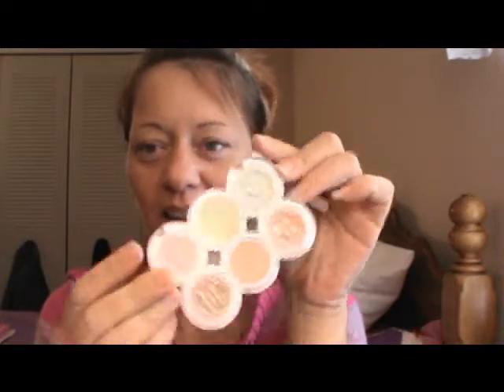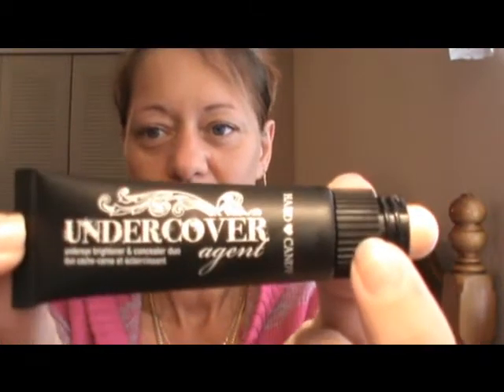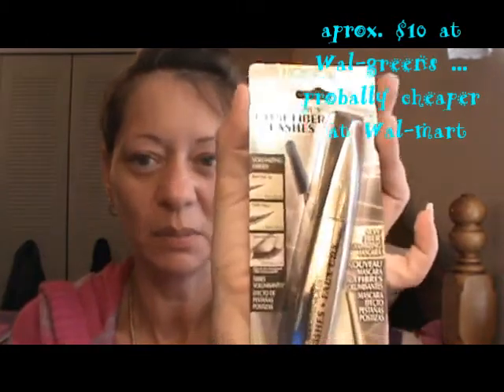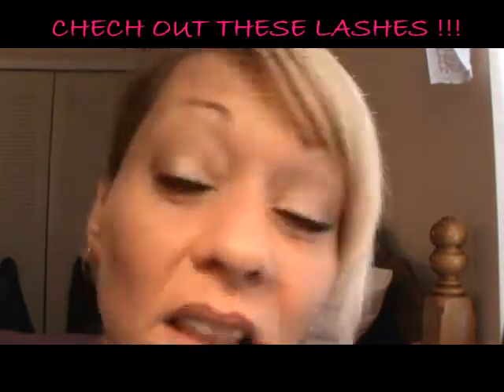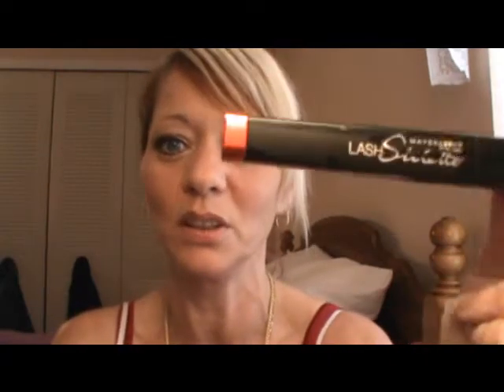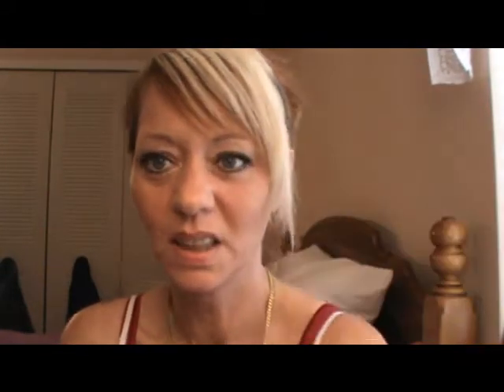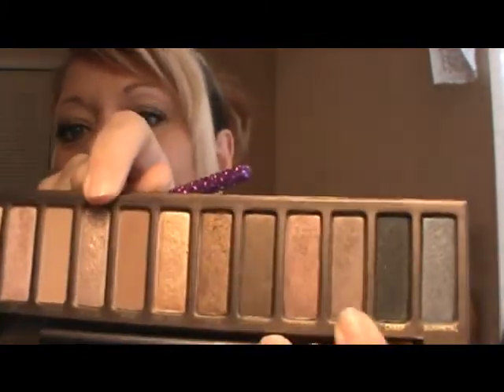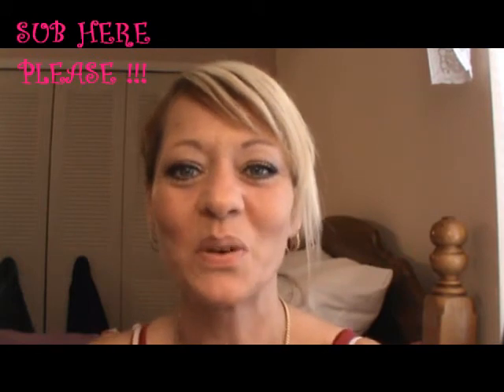*** Haul & review !! *** : )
haul from walgreens & walmart of hard candy,loreal,almay and elf products...and review of the same products